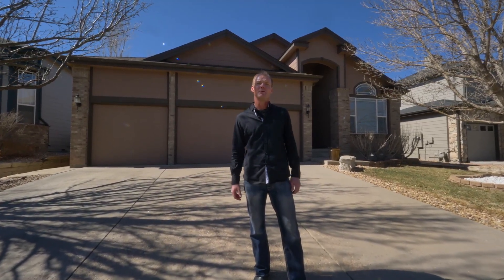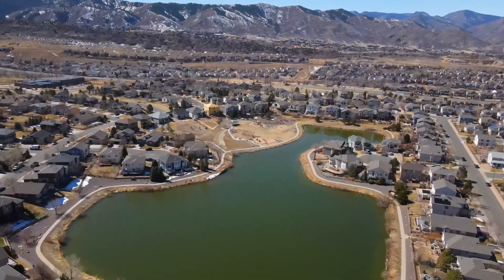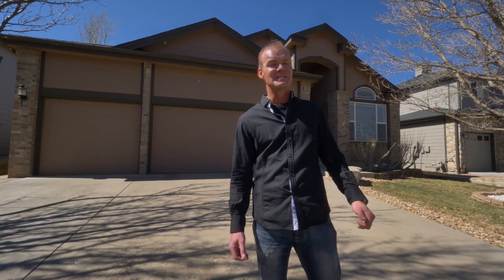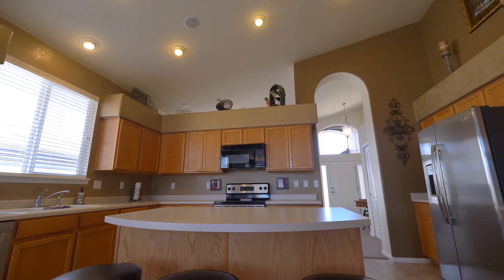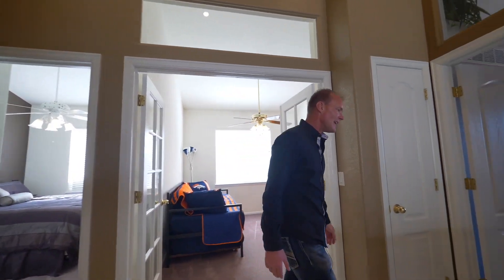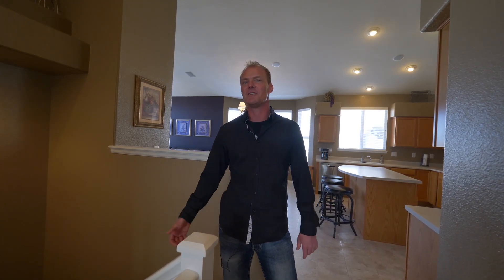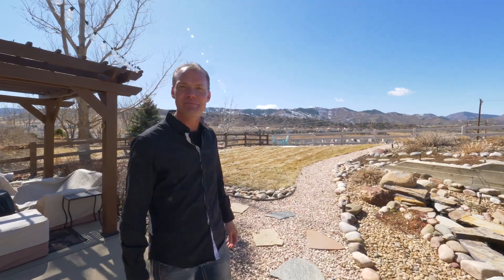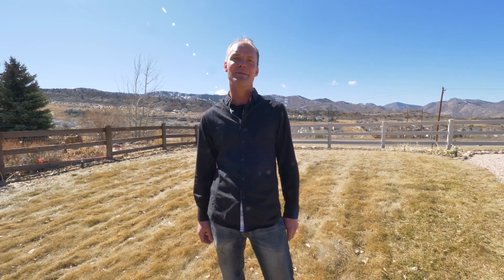Ranch homes for sale in Littleton CO. 7487 Bison Pl Littleton, CO 80125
Ranch Homes for sale in Littleton, Co.
Ranch Home with a 3 car garage, that backs to the west for some AMAZING Views of the front range, on a cul-de-sac, in the Arrowhead shores neighborhood, in the highly sought Roxborough area! Here, is your RARE chance to get a ranch style home in this awesome neighborhood. This, well kept home features high ceilings, with an open floor plan. The minute you walk into the front door you are greeted by unobstructed panoramic mountain views! All main level living, this home has a main floor master bedroom, with a 5 piece bath and amazing views from every window! Additionally, there is another bedroom, a full bath and also an office with french doors that could easily be converted to a 3rd bedroom, or finish the HUGE unfinished basement, and make even more additional living area. Step outside on to the huge patio and relax in the large private, fully landscaped backyard, and take in all Colorado can give you on those fine days and nights! This home also has a newer furnace, water heater and roof all completed within the last few years. A quick walk to Crystal Lake, close to Arrowhead Golf course, Roxborough State Park, Chatfield Reservoir, Waterton Canyon, Deer creek canyon and MANY other hiking and biking trails, this home has ENDLESS opportunities to make it your own. Do not miss this home! These do not come up often, Especially a Ranch style home on this type of lot. Book your showings today before this one is GONE!

Thinking of buying or selling a home in Colorado 🤔 🏡

Wondering what your home is worth? 🤔 🏡

David Novak
REMAX Professionals
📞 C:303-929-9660